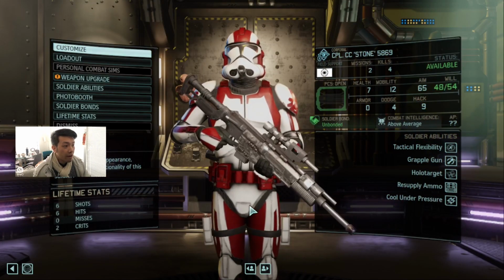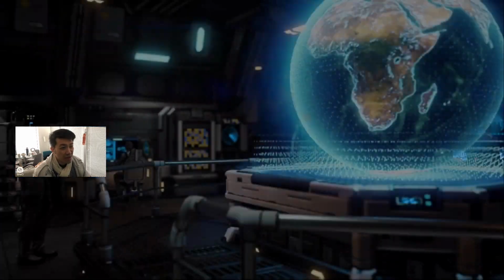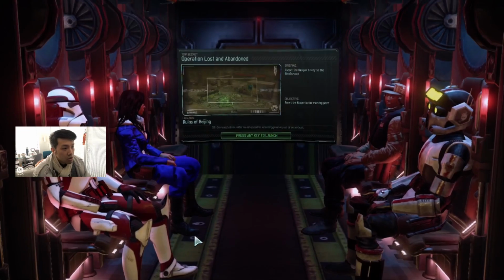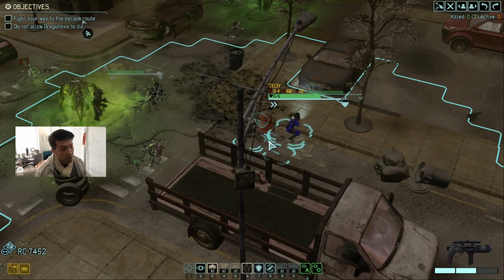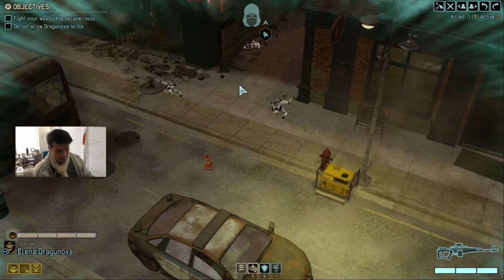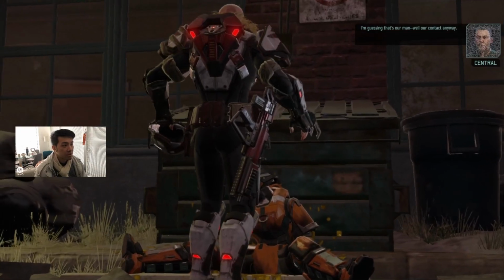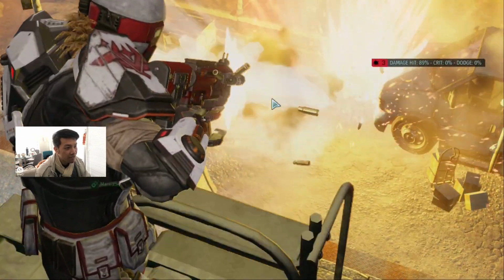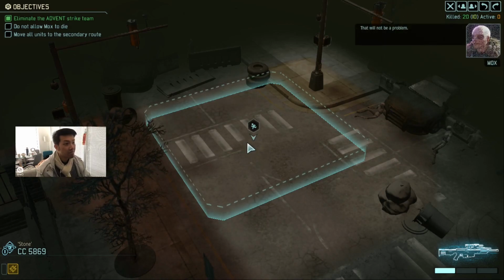Zombies! - XCOM 2 WotC Star Wars Conversion Let's Play - Episode 02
In this episode, we fight through waves of zombies to escort our guests to safety! Joining us are the reaper Elena Dragunova and her deadly rivals, the skirmisher Pratal Mox. Guns in hand, faith in heart, we cut our way through the city of the lost.

XCOM 2 Let's Play, Star Wars Themed. Using the Advent to Galactic Empire conversion mod and additional class mods to make an interesting playthrough for XCOM 2. The below link is the list of mods I have included in this playthrough, just download everything and make sure you are using the Alternative Mod Launcher for XCOM 2 to get this exciting gameplay!

00:00 Intro
06:05 Lost and Abandoned - Cutscene, Preparation
11:14 Mission - Phase 1
27:12 Mission - Phase 2
41:23 Cutscene, Outro